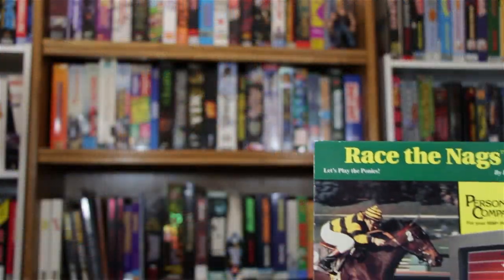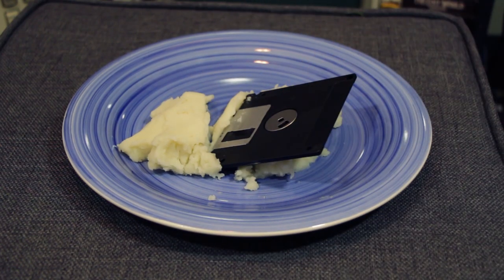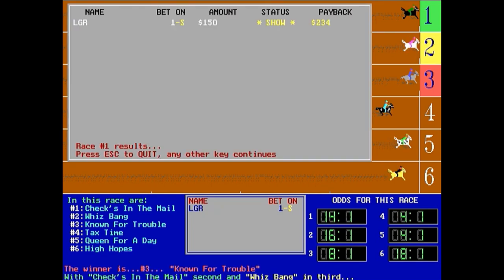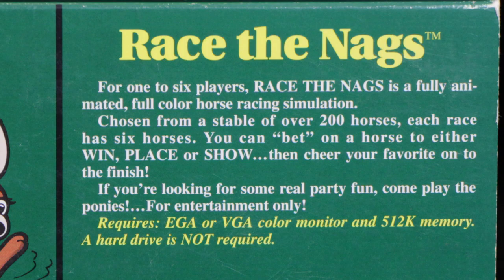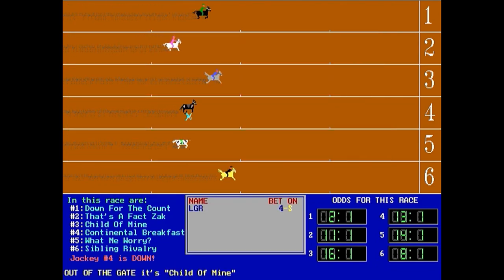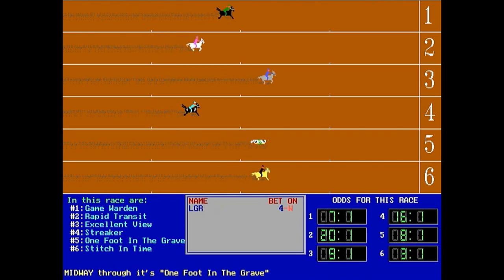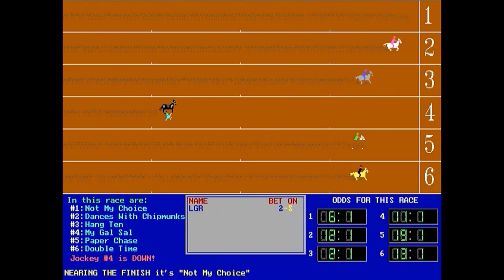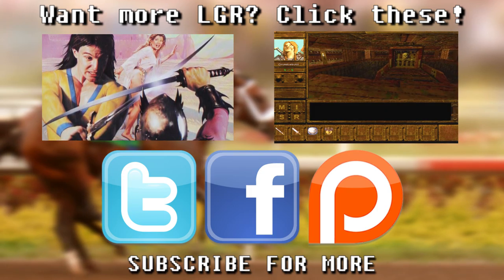LGR - Race The Nags - DOS PC Game Review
Off-track betting for DOS! What could be more simple? Not much, actually. A review of the horse racing sim by Dick Olsen, with a side of mashed potatoes.

● Music is "Drive Away" by MK2, and is supplied by YouTube